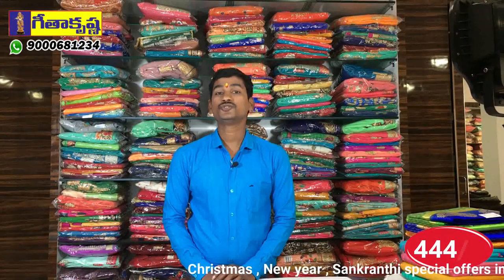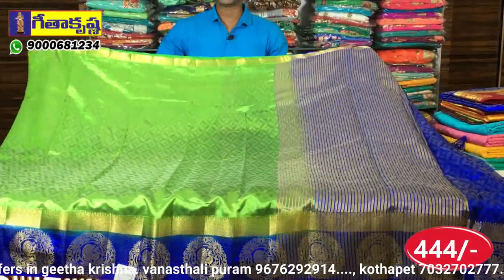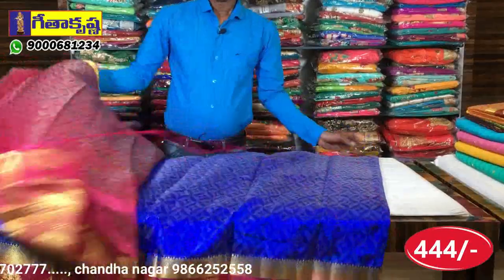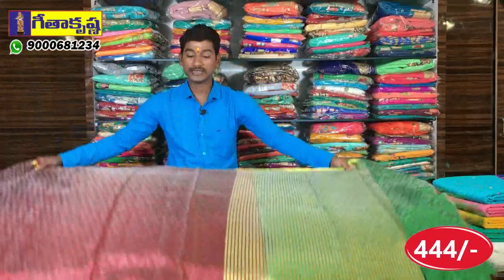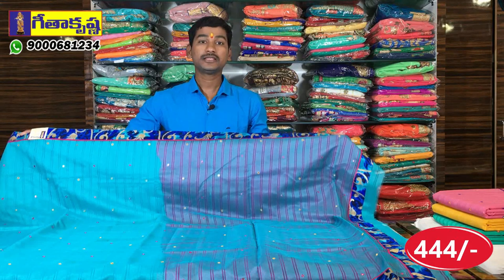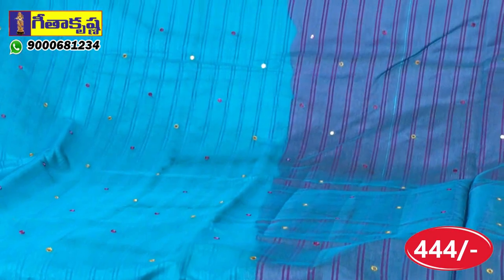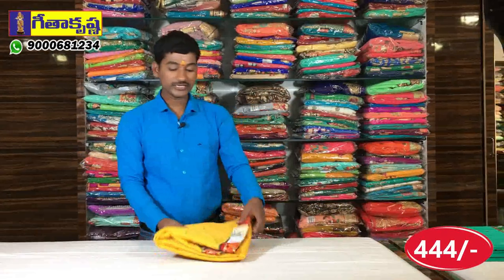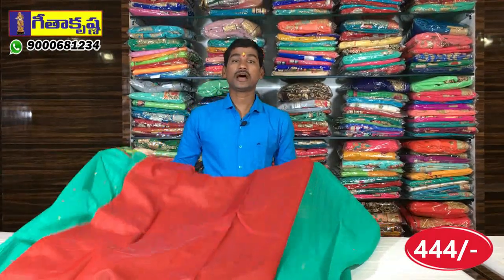SHOW 349 రాజవరం ఫాన్సీ పెట్టుబడి మరియు రోజువారీ చీరలు 444/- లకే గీతాకృష్ణలో # 9000681234 #